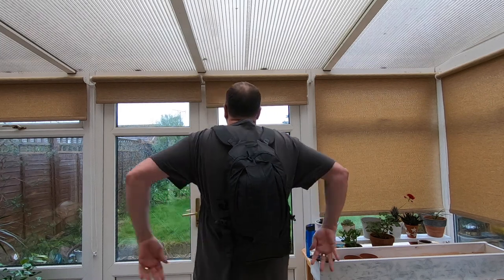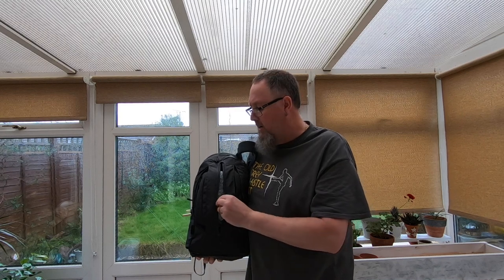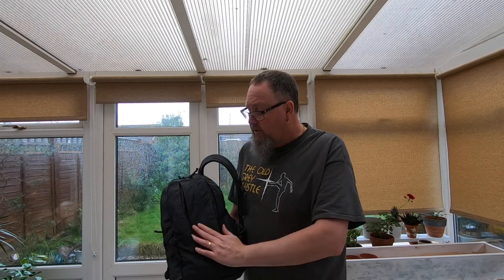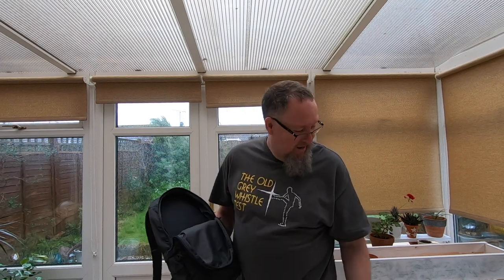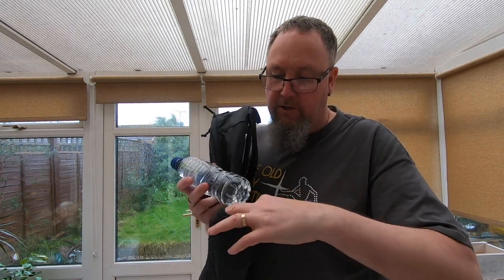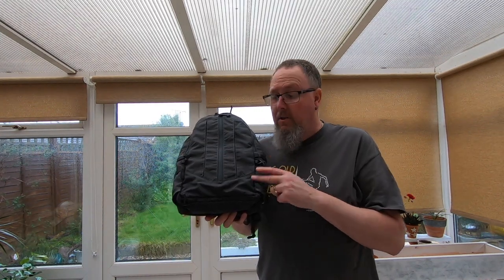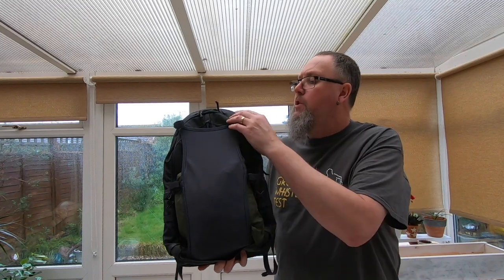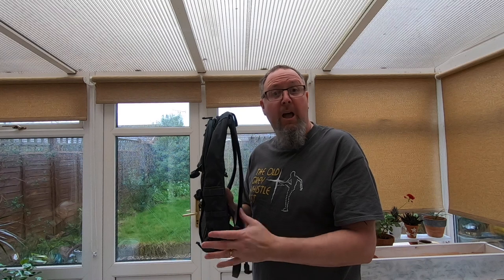Helikon Tex Groundhog Minimalist Pack - Review by UK EDC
HELIKON TEX Groundhog minimalist EDC Pack - REVIEW BY UK EDC

Google plus Puttyuk

Instagram UKEDCBLOG

Pinterest @puttyukPioneer Bi Fold Matter Minimalist Wallet - Review by UK EDC

Google plus Puttyuk

Instagram UKEDCBLOG